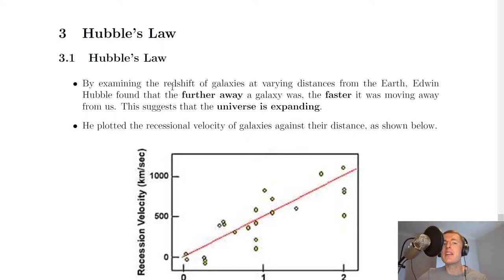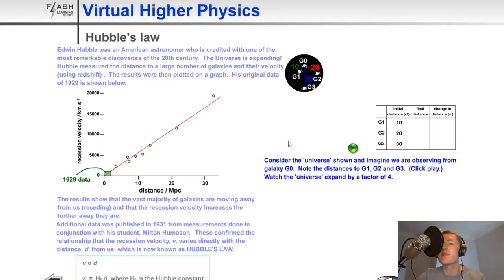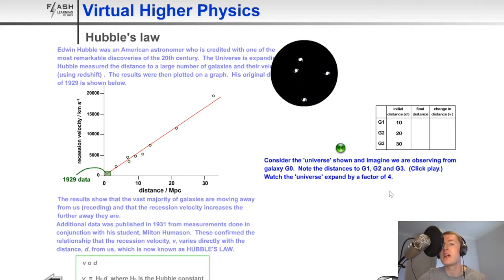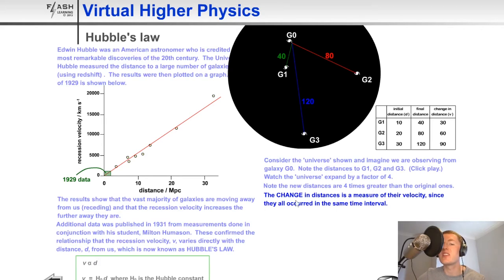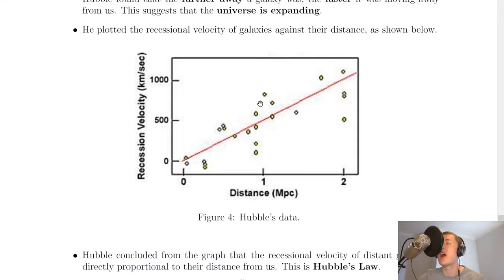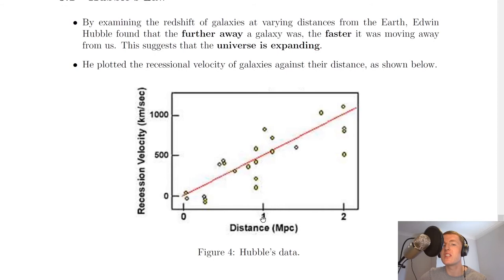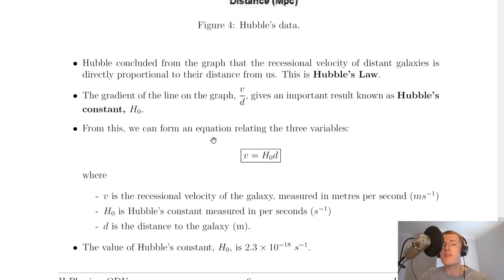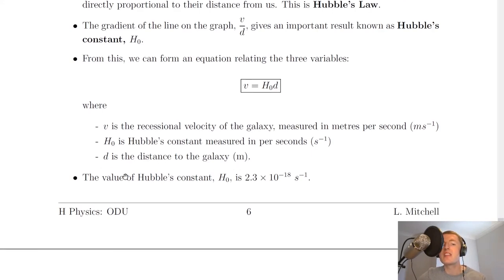Higher Physics | Our Dynamic Universe | Hubble's Law | THEORY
A brief overview of Hubble's Law from the Our Dynamic Universe topic in the Higher Physics course. In particular, we look at Hubble's Law itself as well as the relationship between the recessional velocity of a galaxy, Hubble's constant and the distance to a galaxy.